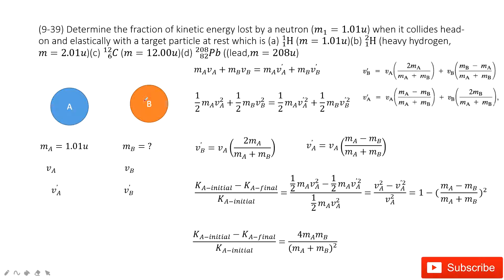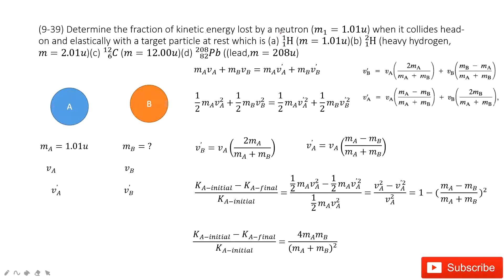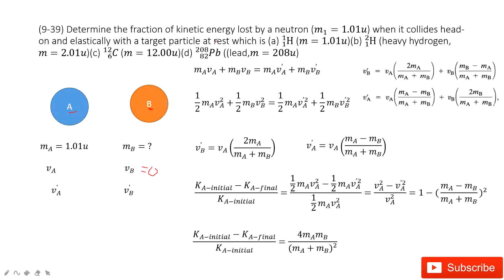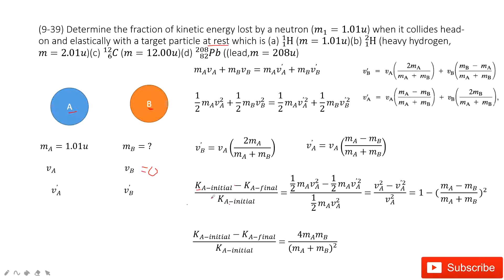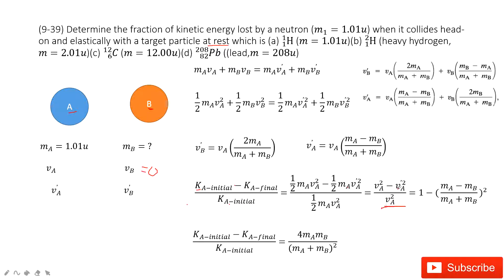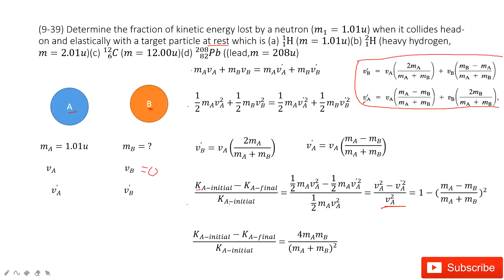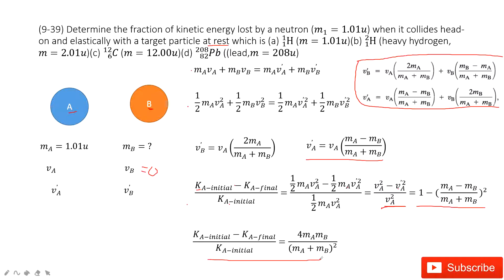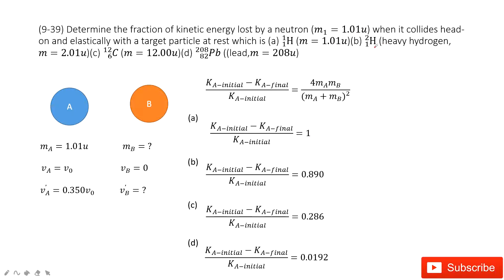(9-39) Determine the fraction of kinetic energy lost by a neutron (m_1=1.01u) when it collides head-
(9-39) Determine the fraction of kinetic energy lost by a neutron (m_1=1.01u) when it collides head-on and elastically with a target particle at rest which is (a) (_1^1)H (m=1.01u)(b) (_1^2)H (heavy hydrogen, m=2.01u)(c) (_6^12)C (m=12.00u)(d) (_82^208)Pb ((lead,m=208u)